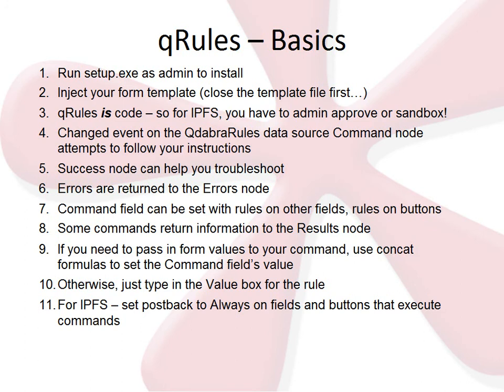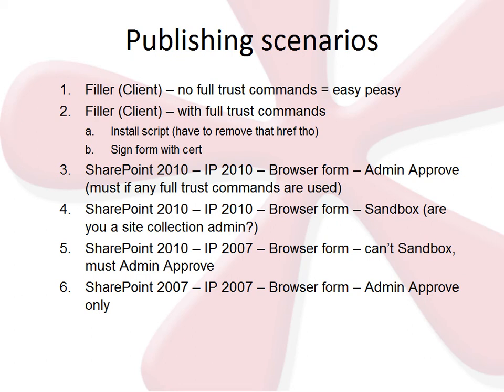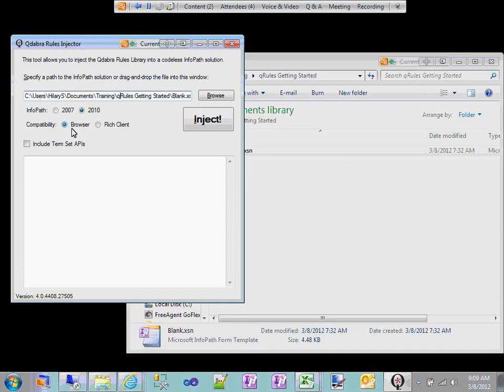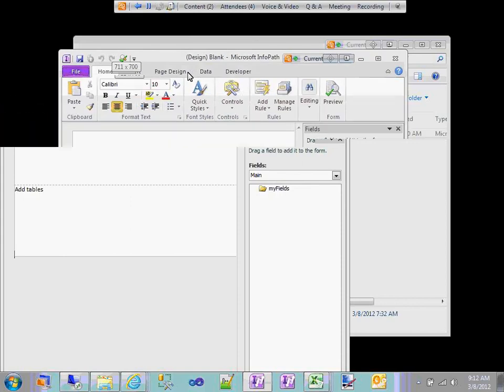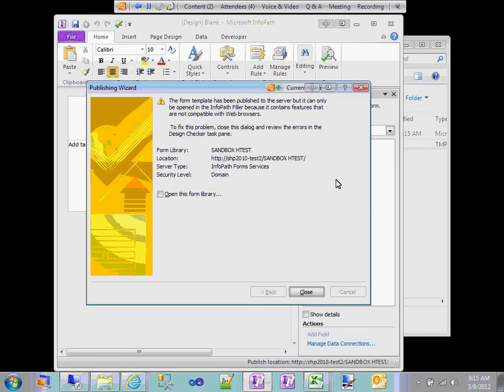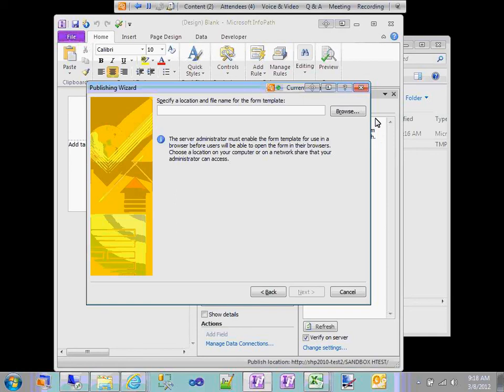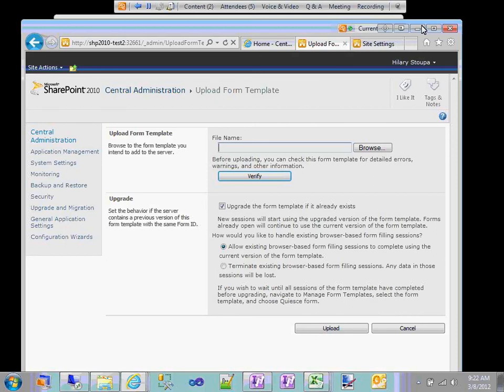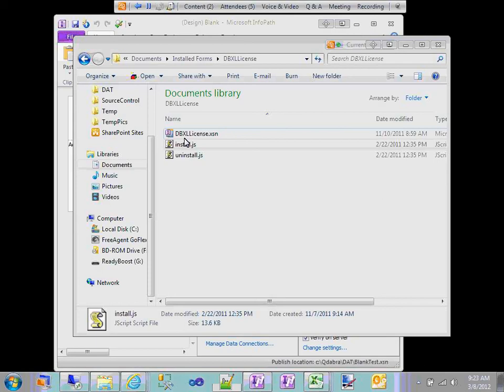qRules Publishing Scenarios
qRules adds code to your form, so if you are using IPFS, you'll need to admin approve or sandbox your template. This webinar discusses these scenarios.